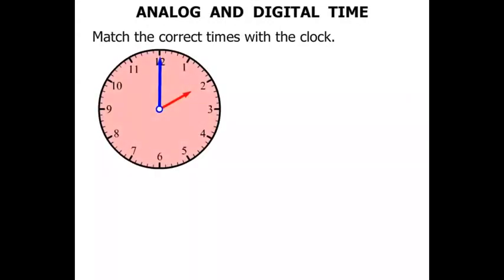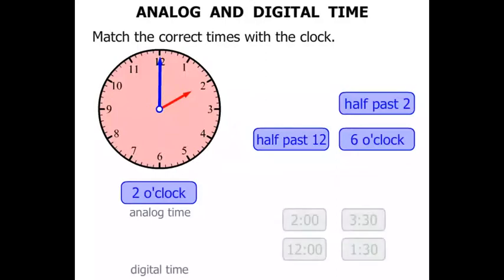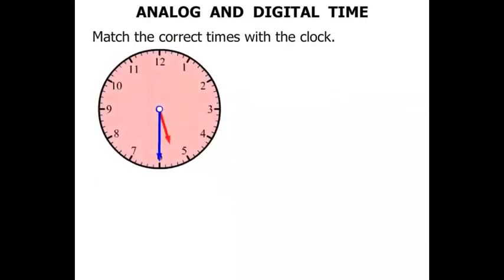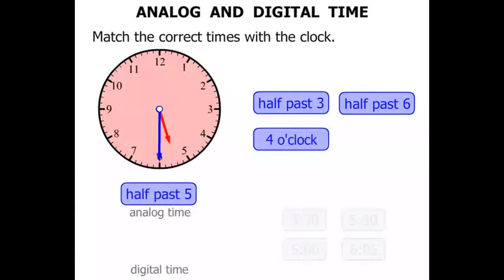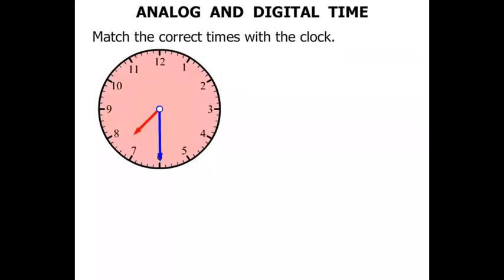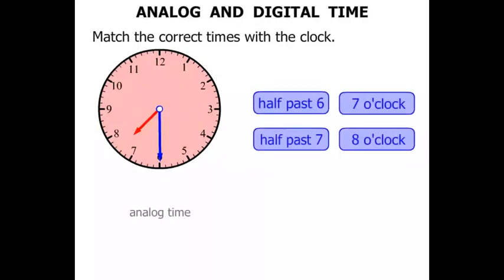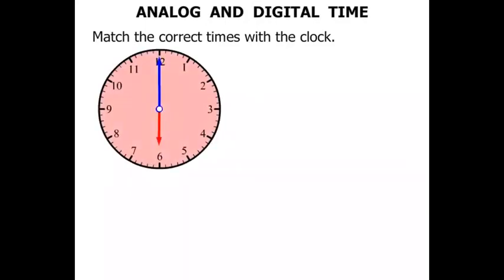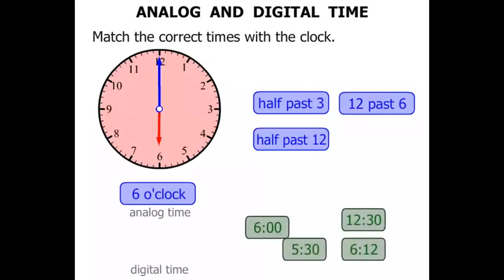2nd Grade Math Tutorials: Analog and Digital Time